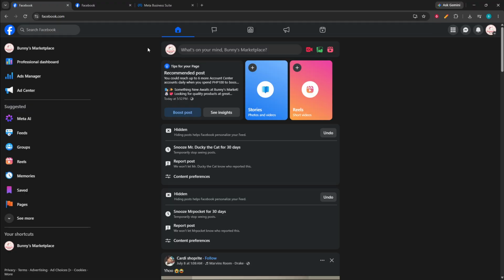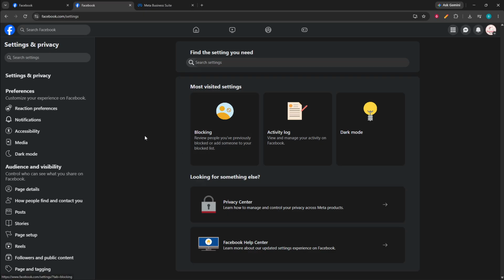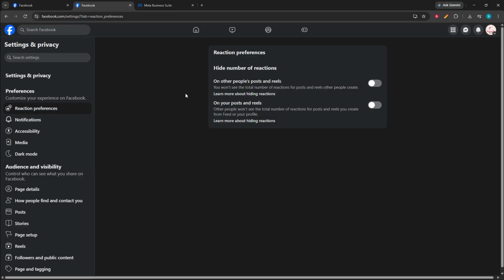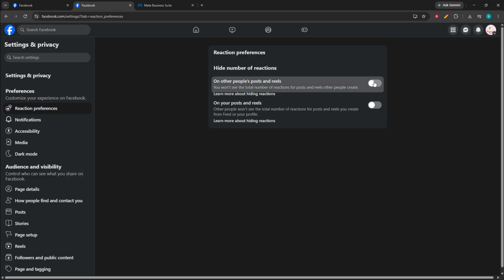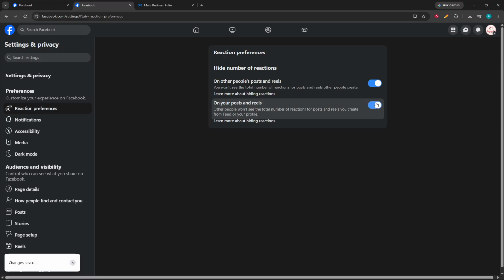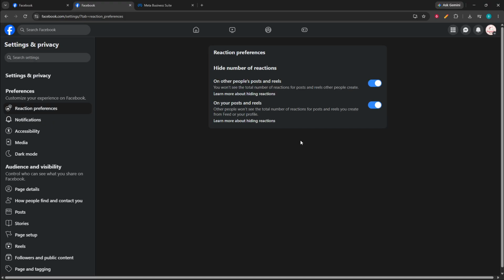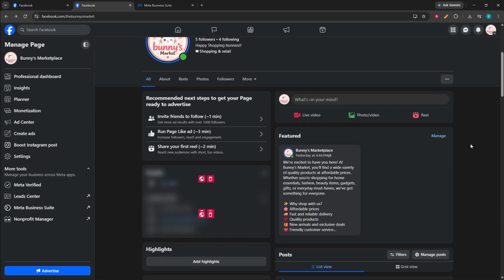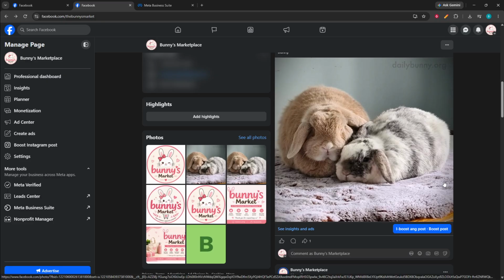How to Hide Likes on a Facebook Business Page (Likes Privacy 2026)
Learn how to hide likes on a Facebook Business Page step by step.

Perfect for managing your page's appearance and privacy settings.